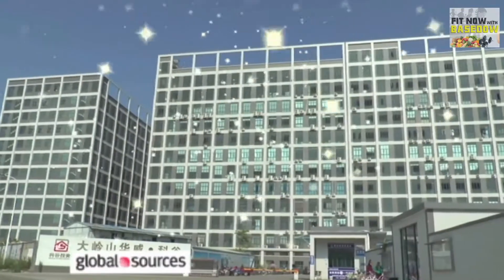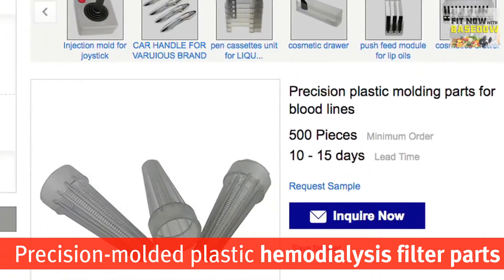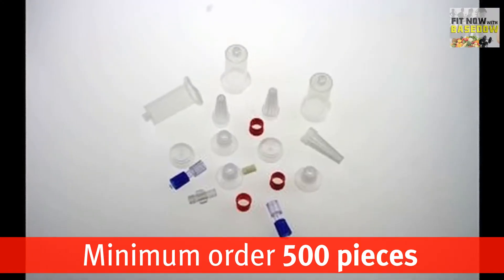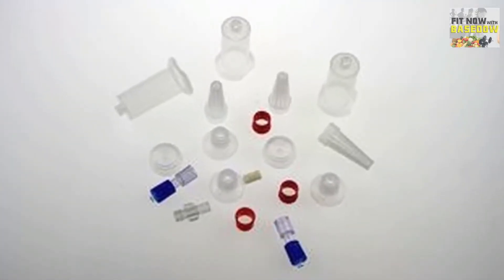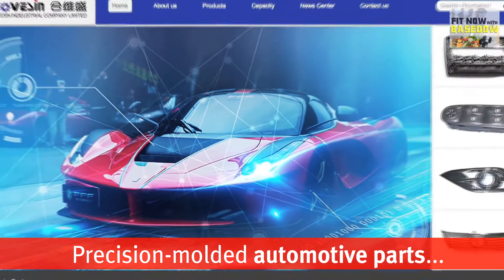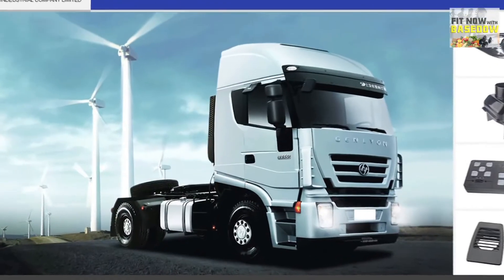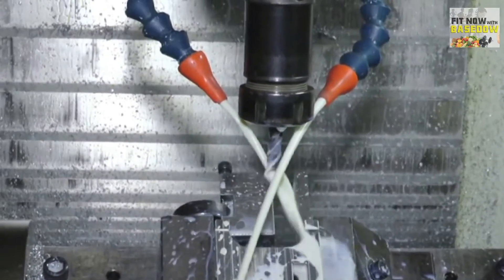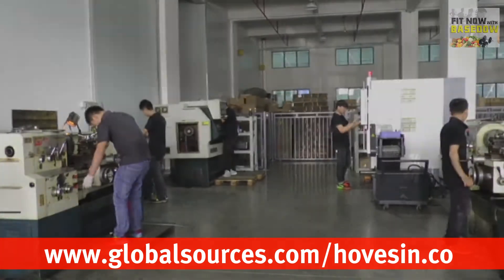Precision-molded plastic parts for hemodialysis filters - Get them wholesale from Hovesin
Hovesin is a Dongguan-based plastic and machine parts specialist. Watch this video featuring John Basedow to learn more about the supplier and its precision-molded plastic parts for hemodialysis filters.

Global Sources offers you the best qualities of online and offline sourcing
• Online: See hot product releases at trade shows – plus exhibitors' newest products year-round
• Offline: For the show, use online services to search, preview and follow exhibitors